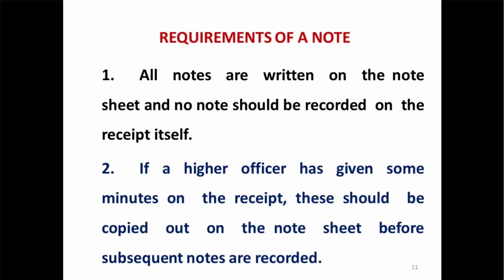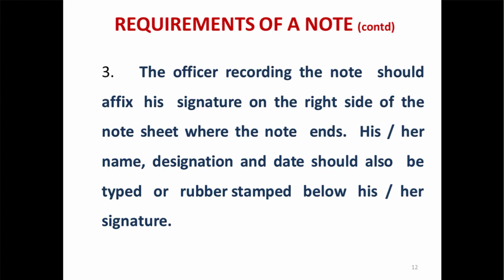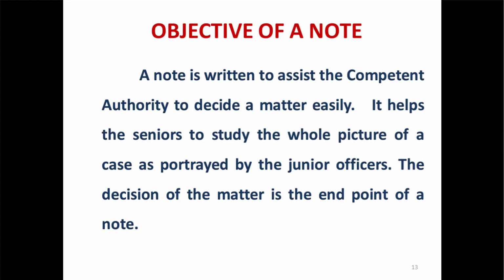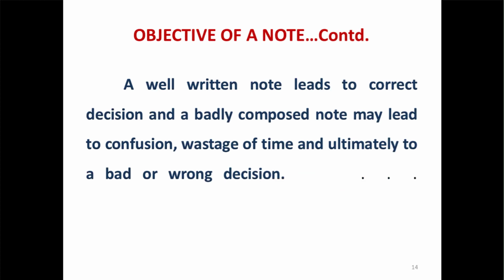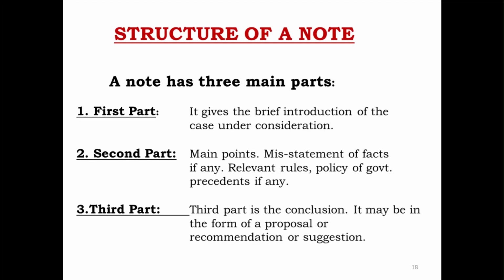noting & drafting (1) Introduction to Note Writing: Definition, Requirements, and Structure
In this video, we will cover the basics of official note writing, including its definition, when it is required, and its objectives. We will also explore the advantages of noting, the structure of a note, and what makes for good and bad noting. Whether you're a student, professional, or just looking to improve your official note writing skills, this video is for you!